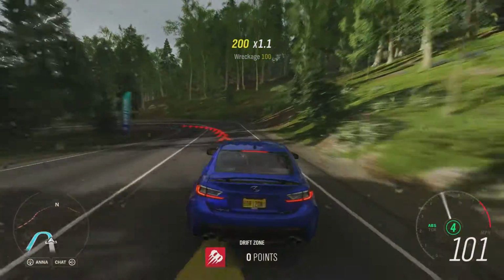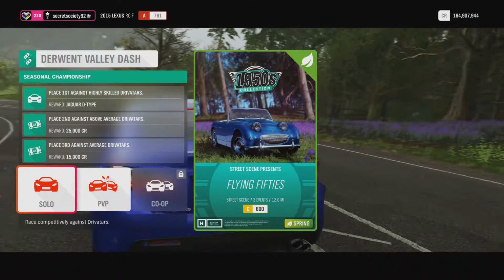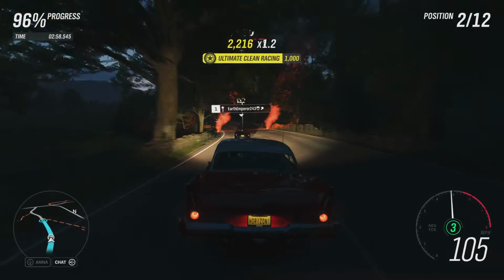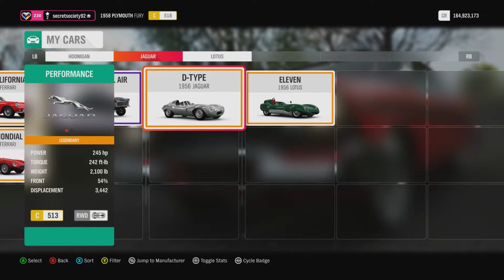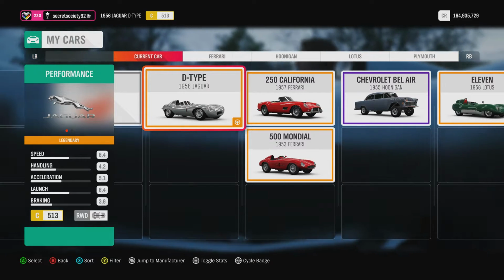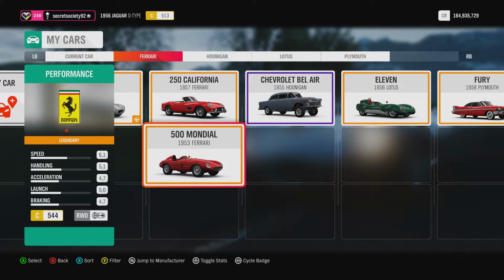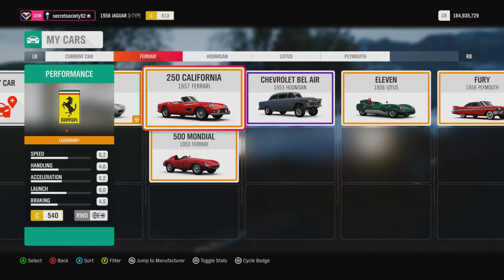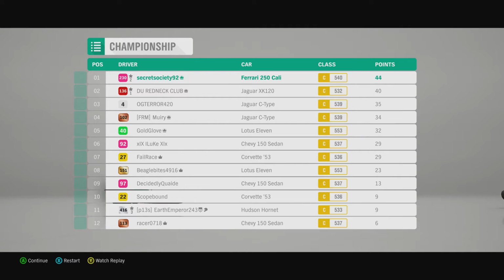Flying Fifties - Seasonal Championship (Forza Horizon 4)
Cars from the fifties are the main focus for this seasonal championship but are they any fun or just a handful?